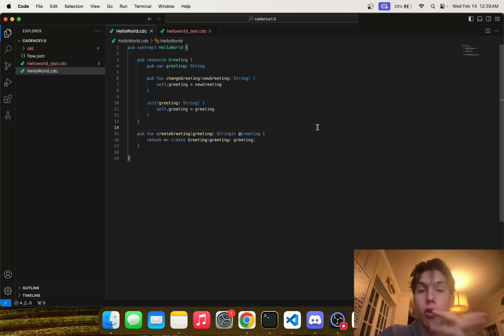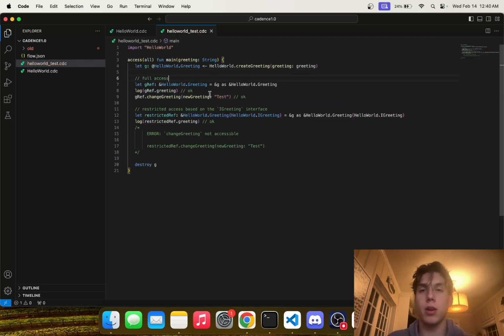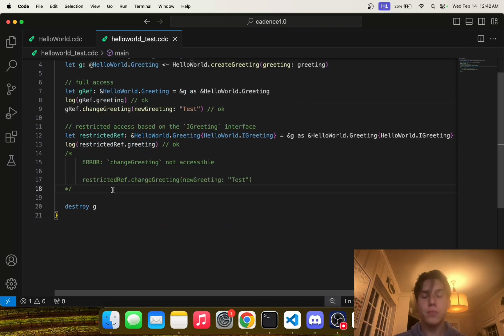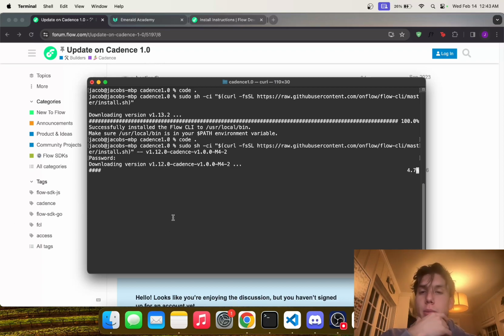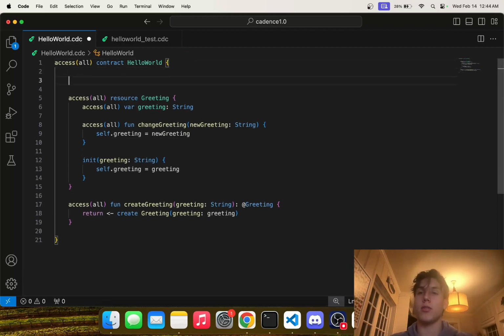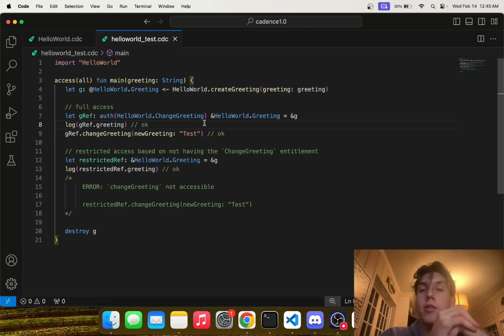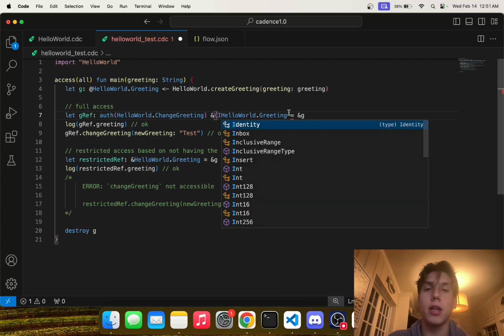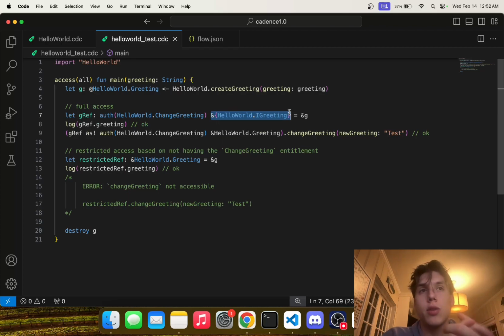Learn Cadence 1.0 - Entitlements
In this video I show you how to use the new access control system: Entitlements!

Cadence 1.0 is coming to the Flow blockchain in 2024 and there will be a lot of breaking changes. One of them is how access control works; access is no longer based on a reference's type. Instead, it is now based on what entitlements it has.

Timestamps:
00:00 - Introduction
00:38 - Old Cadence (Interfaces)
03:33 - Cadence 1.0 (Entitlements)